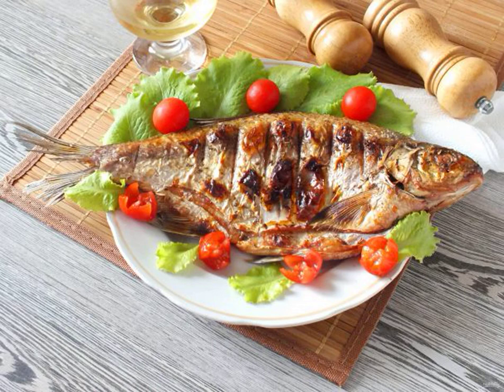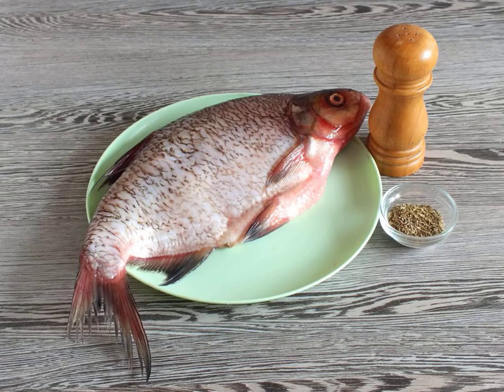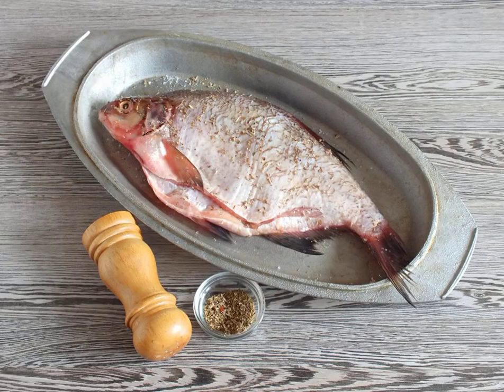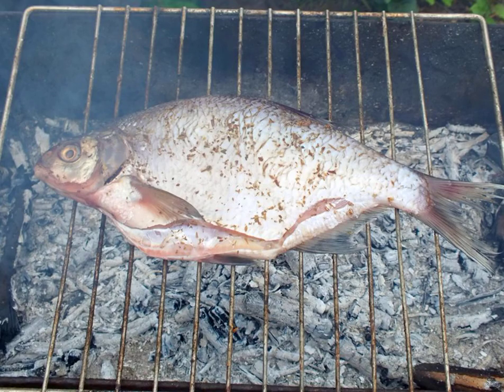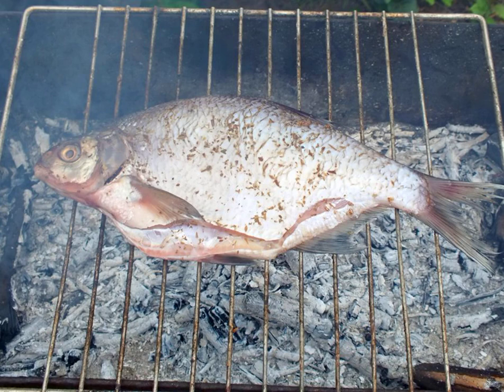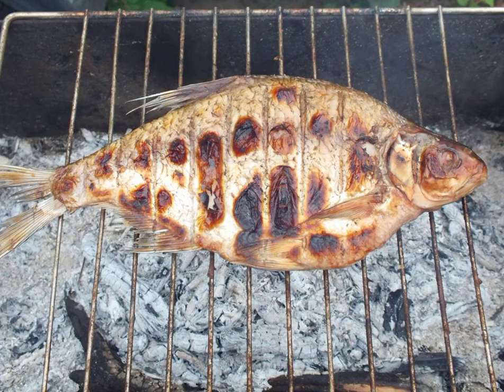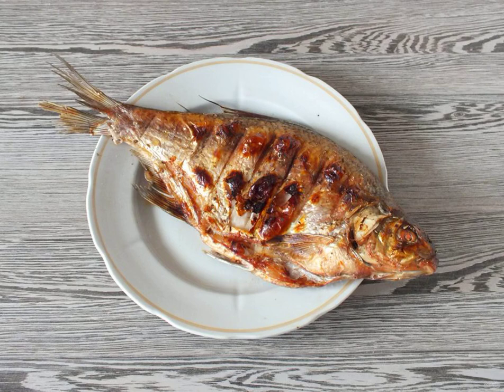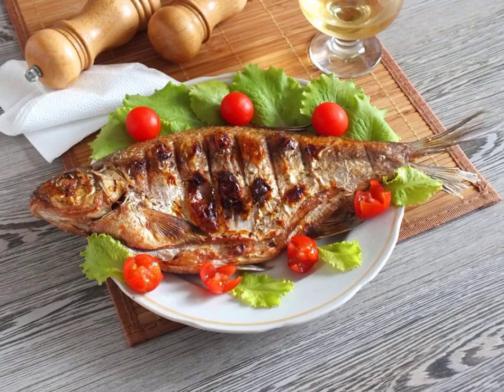Bream on the grill. How to cook recipes at home